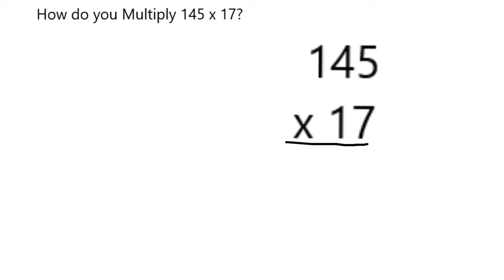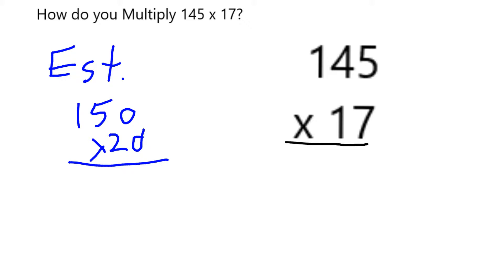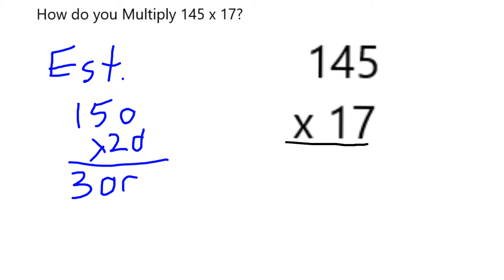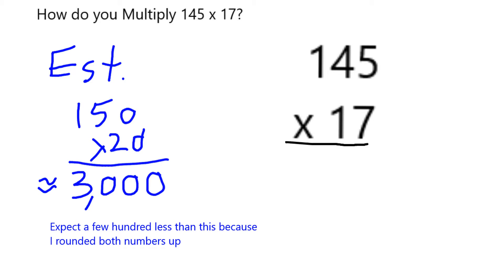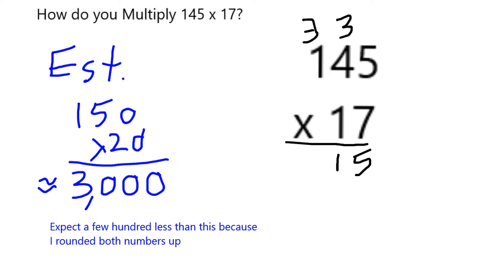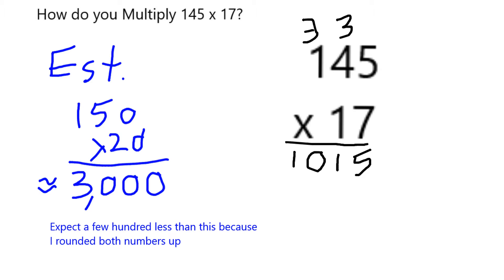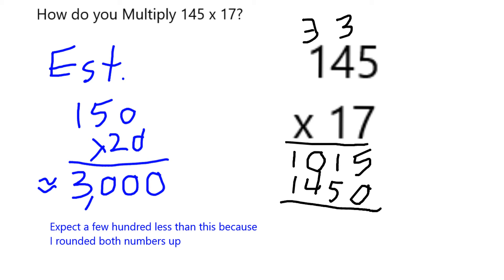Multiply 145 x 17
Example of how to multiply two numbers, estimating by rounding first.